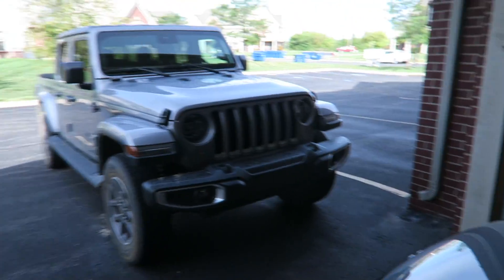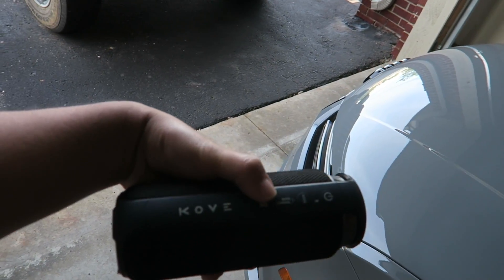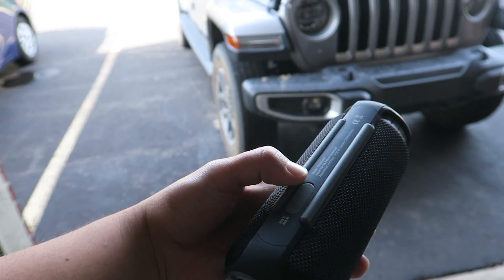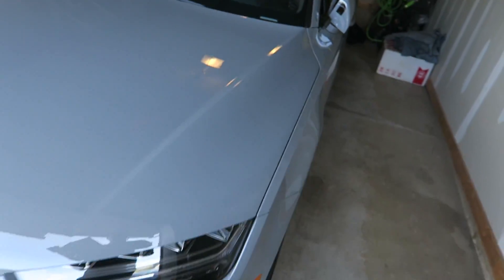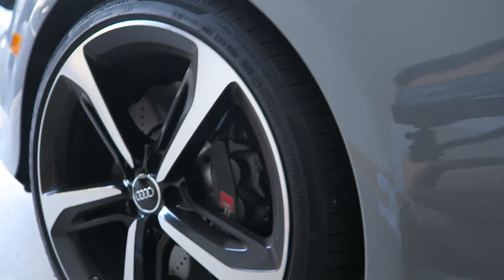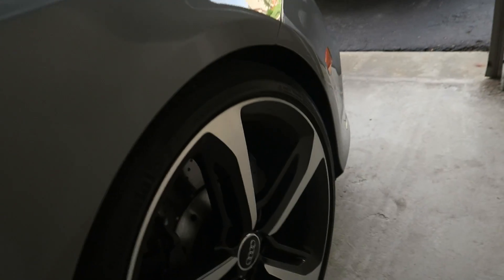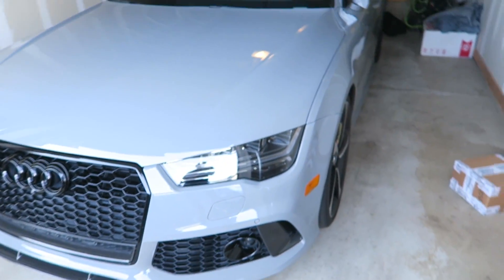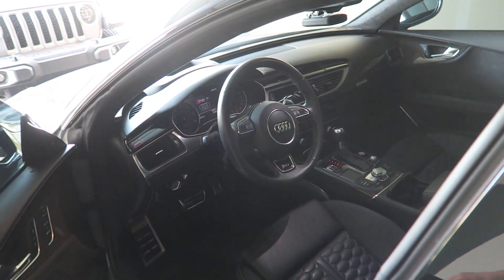Starting to Mod My Audi RS7!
The Kove Commuter is a bluetooth speaker that has over 6 hours of battery life per charge, built in sub-woofer, and is water resistant! I have been using it while traveling and at home, and its awesome!

Hey guys! Back home from some traveling, and I have some updates for you guys involving the RS7! I bought a new condo, home tour coming soon when its a bit more setup. The RS7 is getting a Cete suspension control module, allowing me to change the ride height and completely vent out the air suspension. I also ordered some 20" Brixton wheels which will get mounted when my new tires arrive!